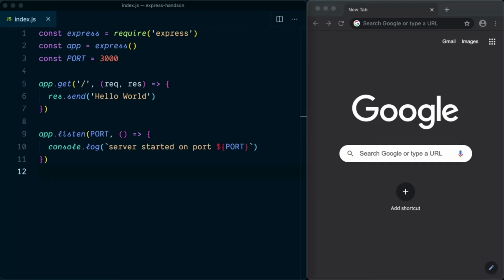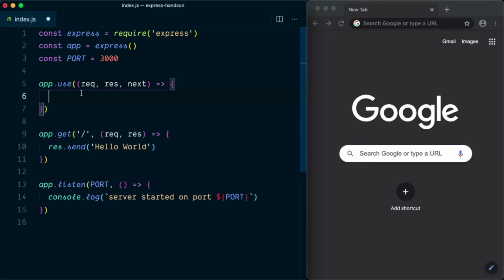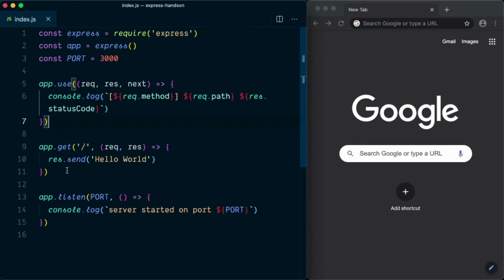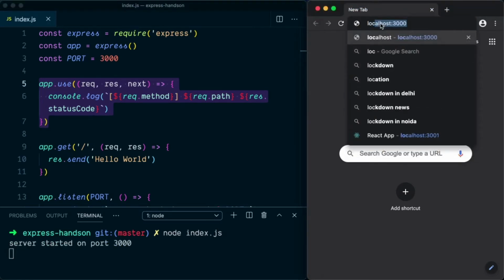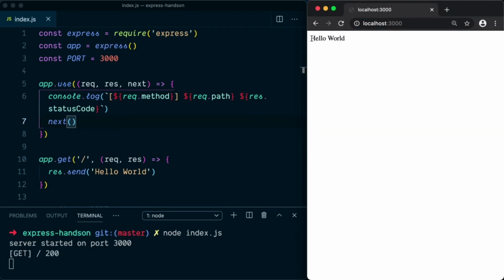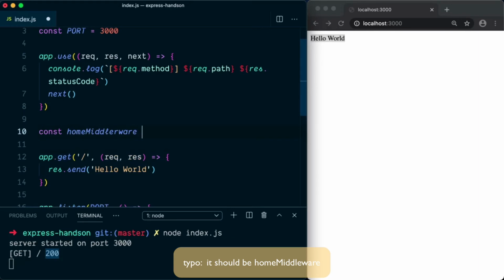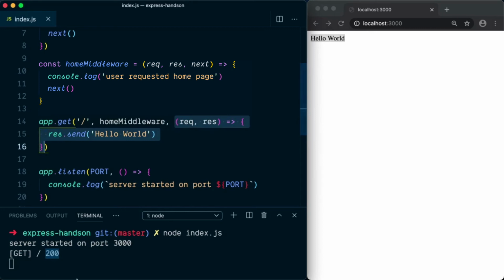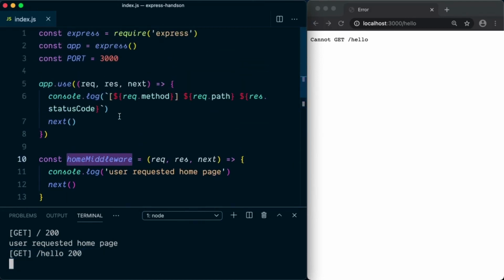How to create custom middleware in express js?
- What is middleware in express js
- How to create a middleware in express js app
- How to create app specific and route specific middleware

Middleware are very powerful and can make change to the request and response object, and it can also end the request-response cycle. If it does not end the cycle then it must call next() to pass control to the next middleware function (or the request will be left hanging).